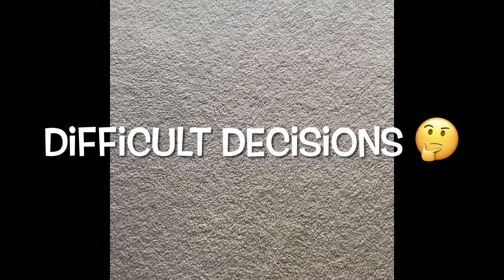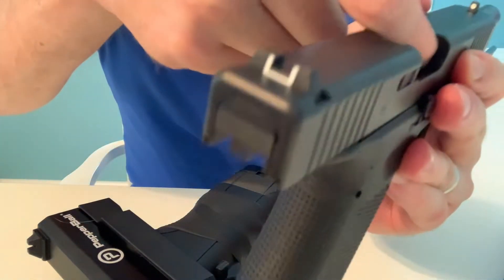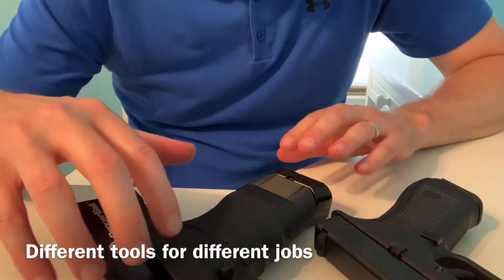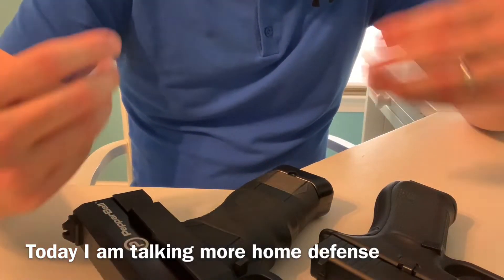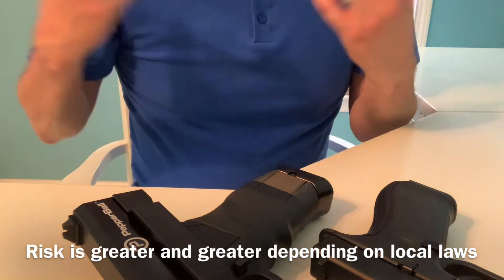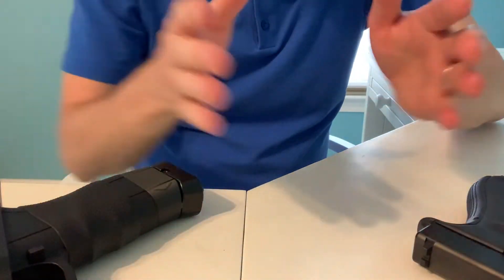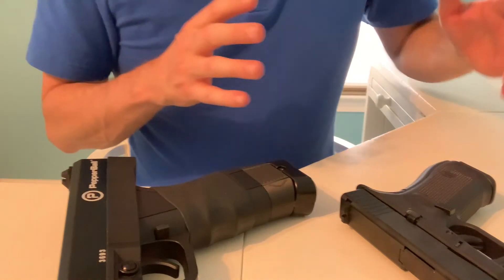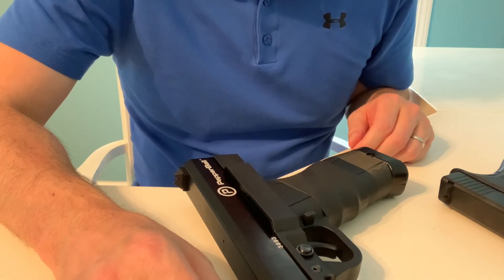Considering less lethal defense? Let's discuss pros/cons!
Pepperball TCP (Grimburg JULs) or Glock 17 gen 5 (9mm bullets)? Quick decision-making is inherently difficult, especially in the early and most critical moments of an encounter. Options along the force continuum are good to have no doubt. Any tool is better than no tool. But which tool for which job and how to tell the difference?  Choosing the wrong option can be deadly. I try to use the less lethal first, followed by lethal backup. There are no absolute right and wrong answers. Opinions widely vary. This channel is all about discussing options. By comparing a range of input maybe consensus will emerge. I offer my opinions based on my current situation. Hat's off to our first responders who do this for a living.

Here, the basic functional differences are briefly discussed but the main focus is on how to assess a situation and gauge the best option for personal safety protection, legal protection, and general best case results. I do argue that less lethal options have an important place in self/home-defense scenarios but I am not 100% on one side and 0% on the other. I feel strongly that each has it's own merits and pros/cons that need to be fully understood well ahead of their purchase and implementation in your defense plan. Both require firm commitment to training, maintenance, and legal responsibility.  Without good mental fitness, no one should be carry either of the weapons highlighted in this video.

How I choose the products that I buy - words of advice
I am not a lawyer, nor am I directly involved in either the firearms industry or the less lethal industry. I'm a user like you and I have gained experience through trial and error as well as learning from other experts like you on various topics through reading literature and watching online videos. There are great resources that I rely on for valuable information. Never get all your information from a single source. For me, I value collective military and police decision-making. Both the Pepperball and Glock brands have been chosen by those with more knowledge than myself.  Their decisions are also critical for saving lives. Therefore, I trust that the same products will be helpful for me.

Intro and exit are from the iPhone iMovie app